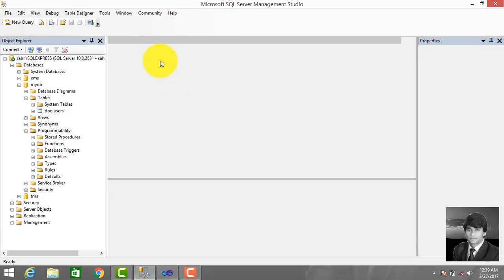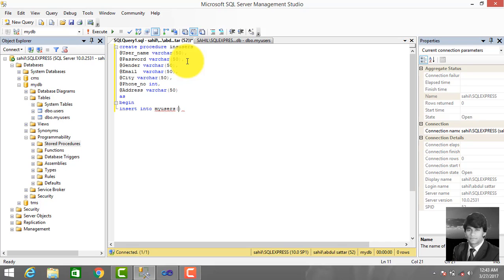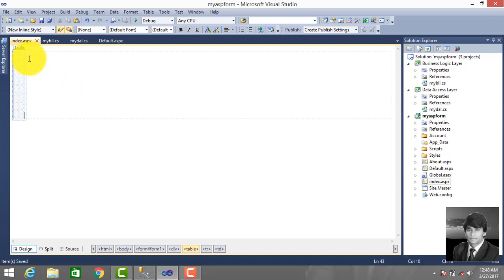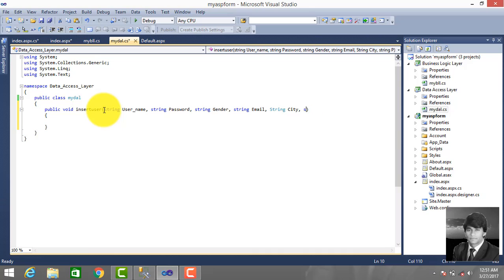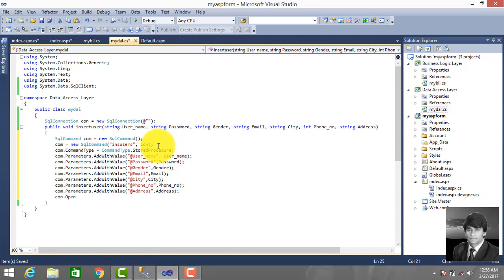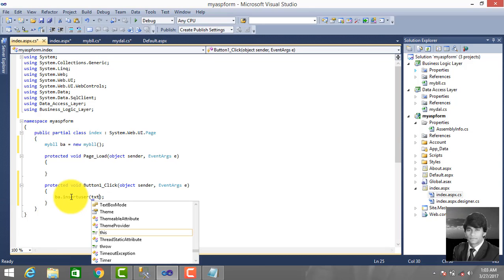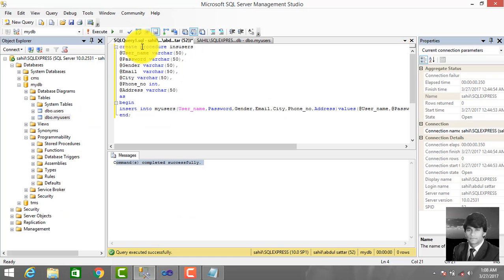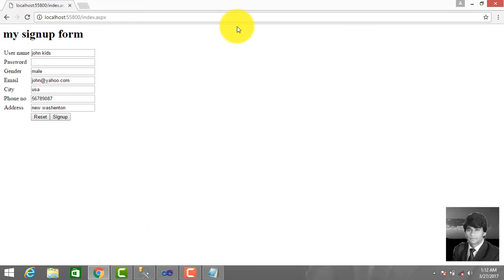How to make login form in Asp.Net(C#) using three tier.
In this video, we learn, how to make a login form in Asp.Net (C#) using three-tier.